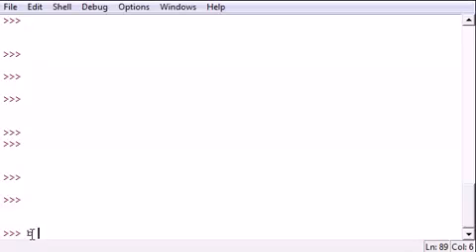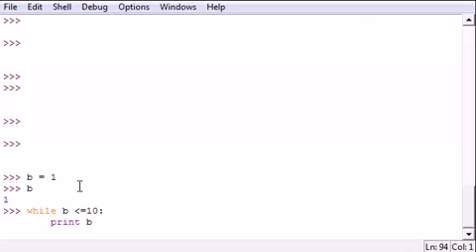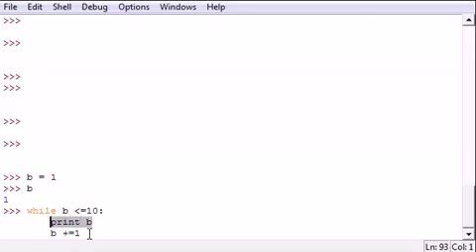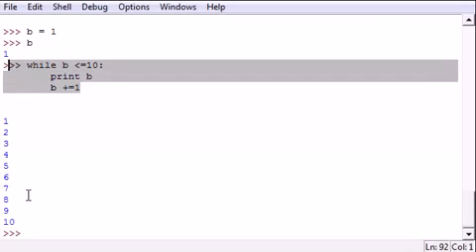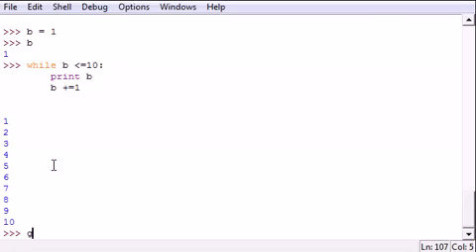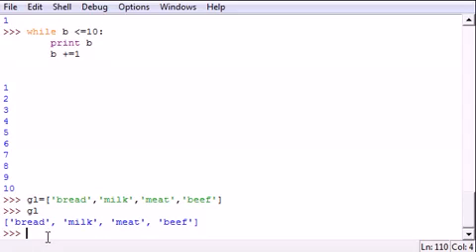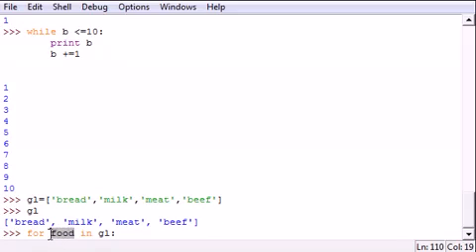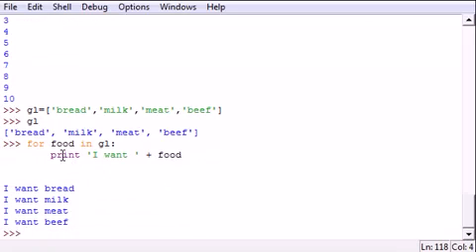Python Programming Tutorial 25 - For and While Loops